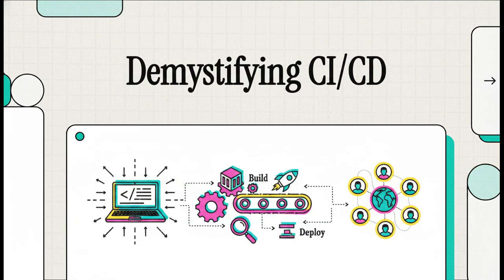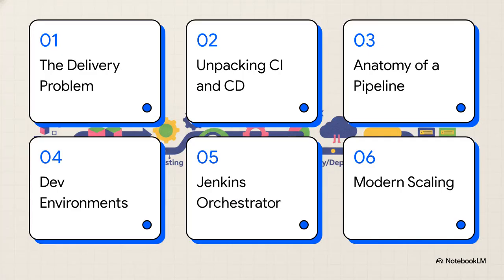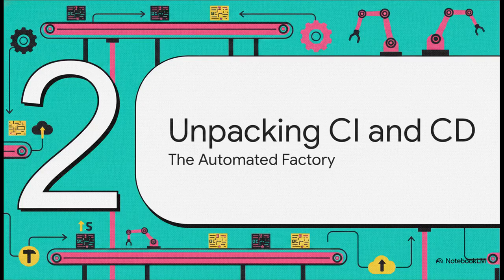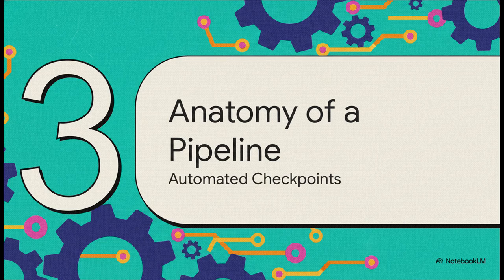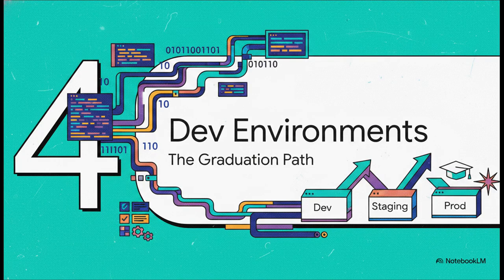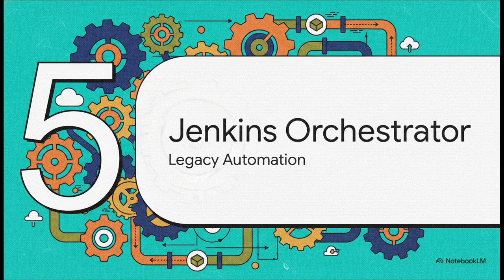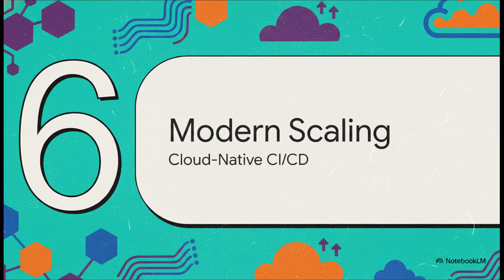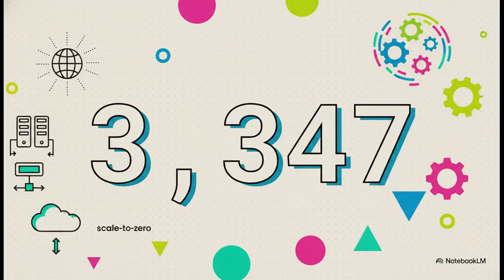What is CI/CD ? Knowing CI & CD Foundations of Modern DevOps and CICD Orchestration